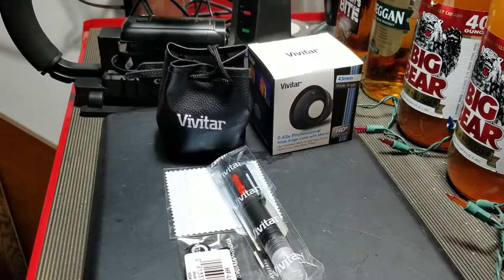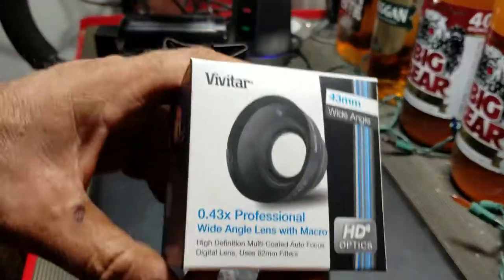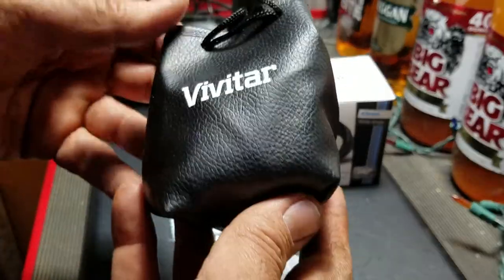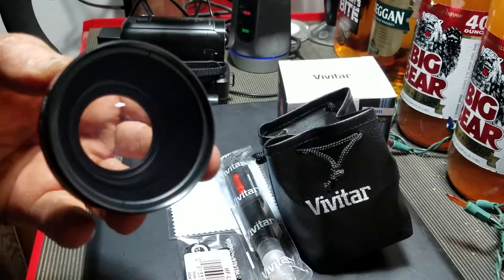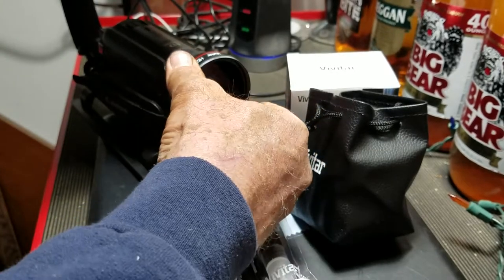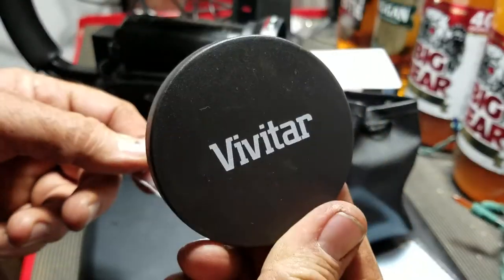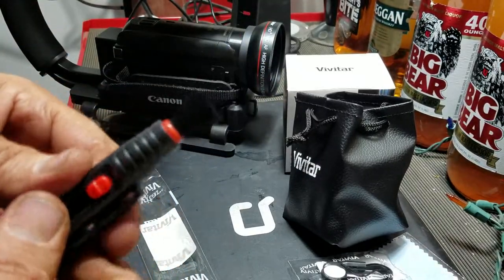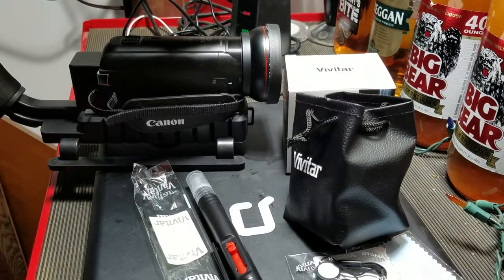$20 Wide-Angle Lens for Vixia 800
And outstanding wide angle lens to fit Canon camcorders.

Wide-Angle Lens

Canon Vixia 800

Triple 3 hot shoe video action

Action Cams

Video Light

Camera Mic

Cell Phone